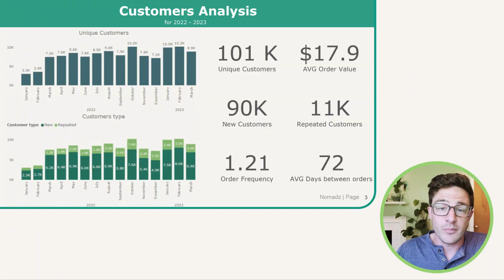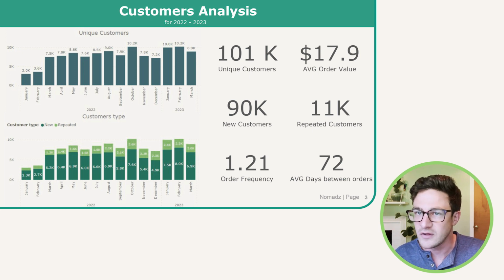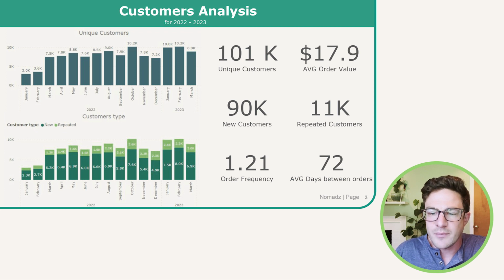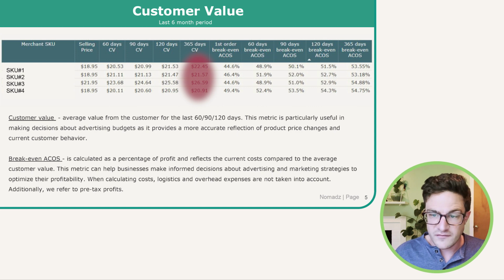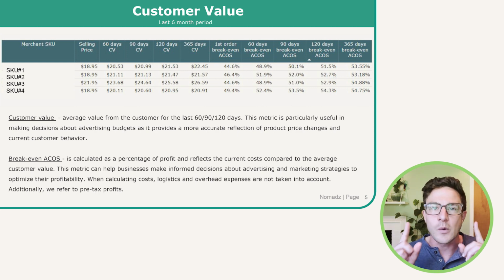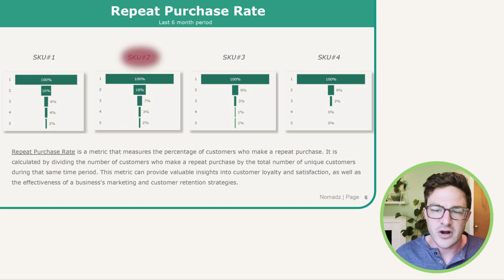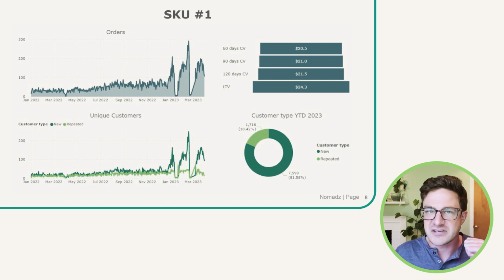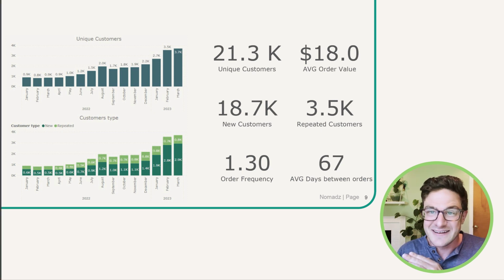BEAT Your Competitors With This Advanced Metric | Case Study